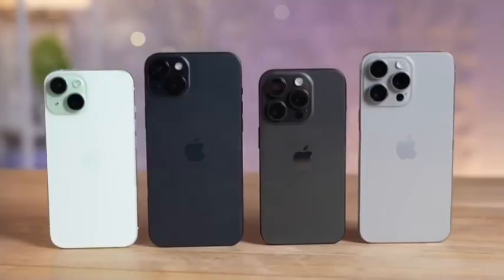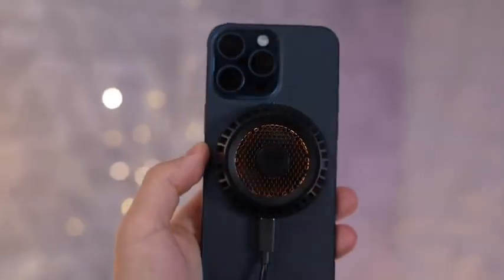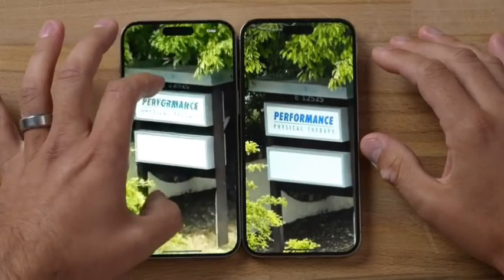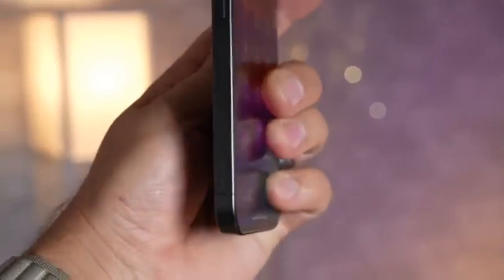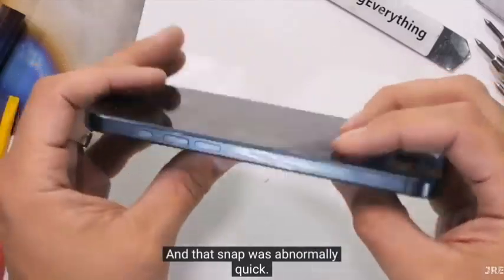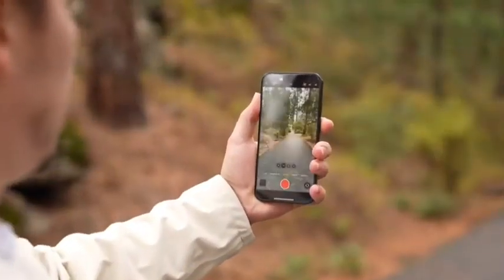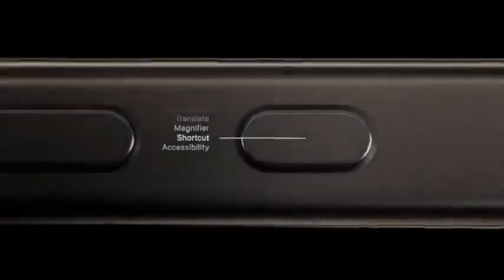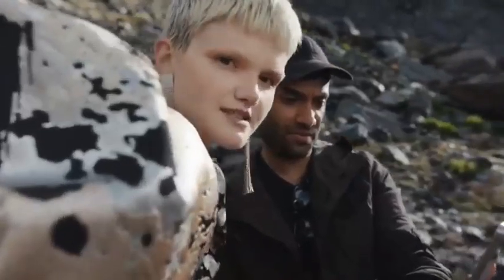IPHONE 15 PRO MAX: WHAT YOU DIDN'T KNOW ABOUT IT